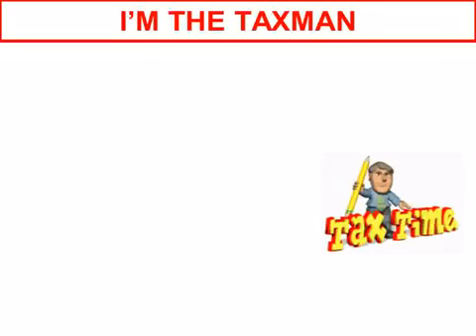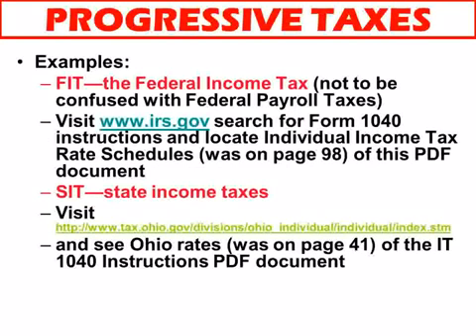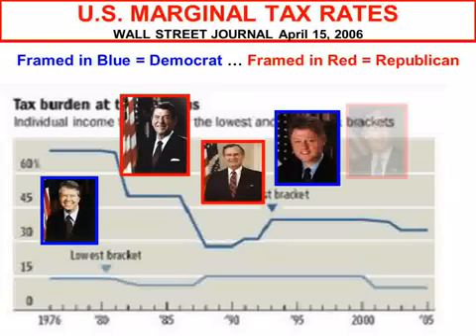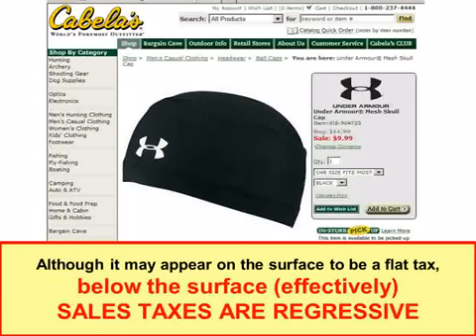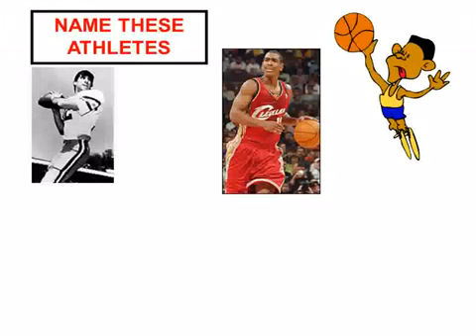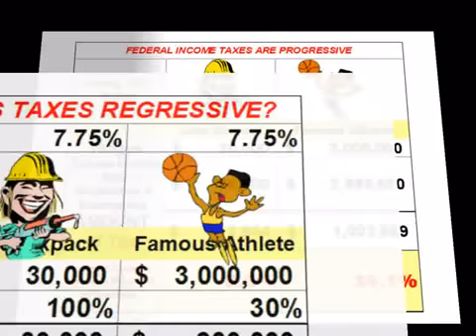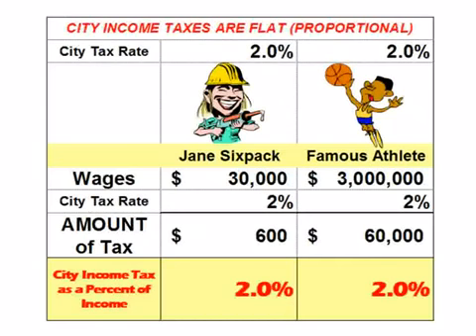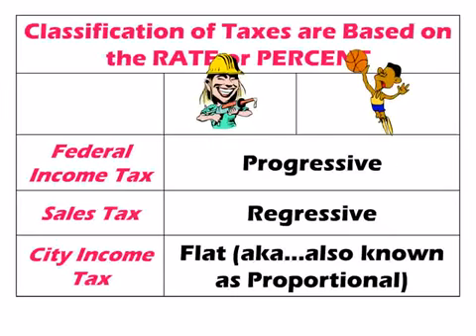Types of Taxes Progressive, Regressive, and Flat John F Bongorno